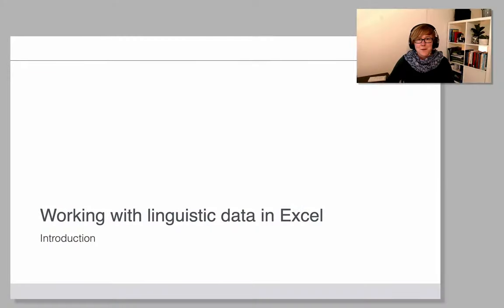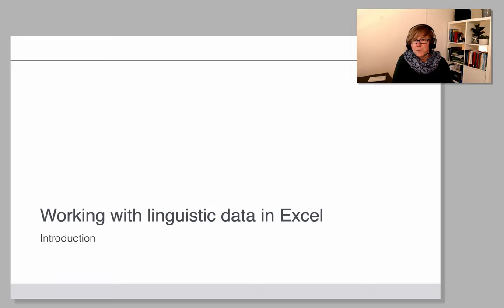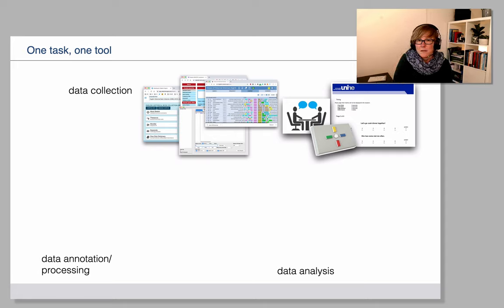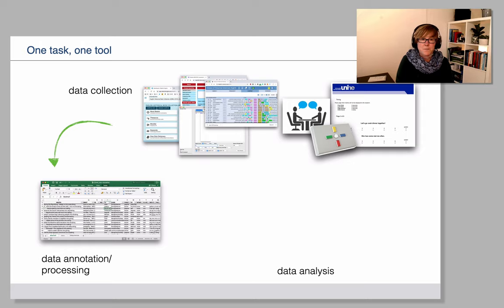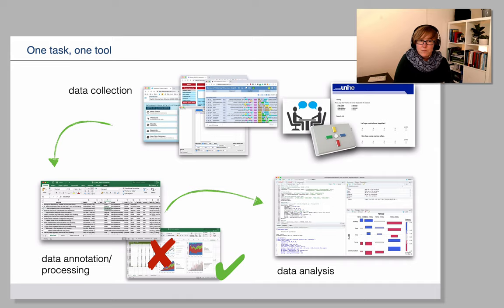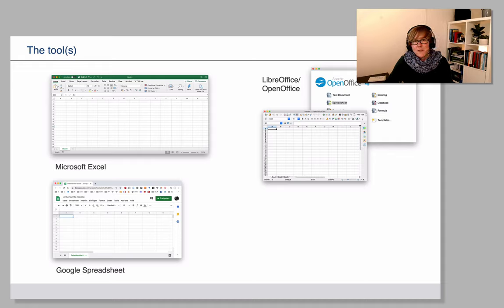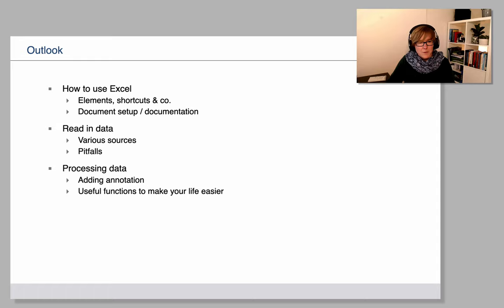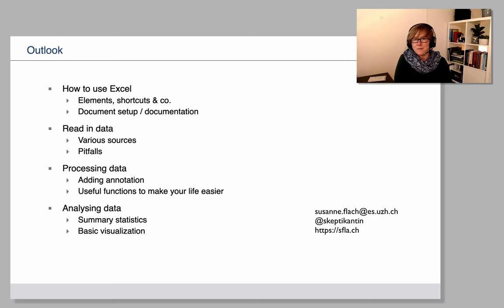Excel — Introduction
In this new tutorial, we will look at how to use Excel for linguistic data analysis. Excel is the work horse of tools in data annotation and (basic) analysis, and we all use it. This tutorial walks through different steps of how I use Excel in my daily work, shows some helpful functions and points out issues that we frequently run into.

Leave suggestions for new clips in the columns below.